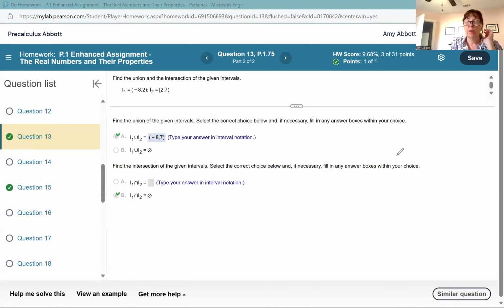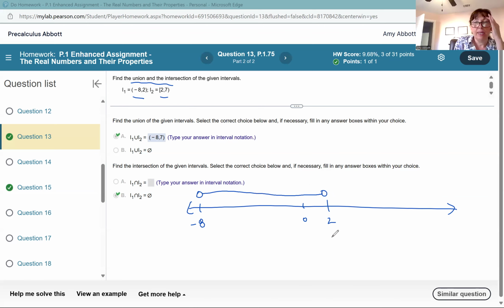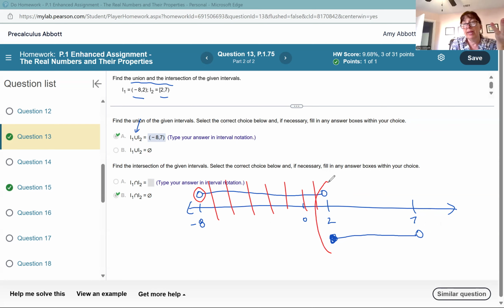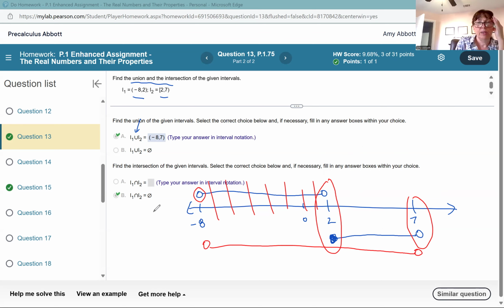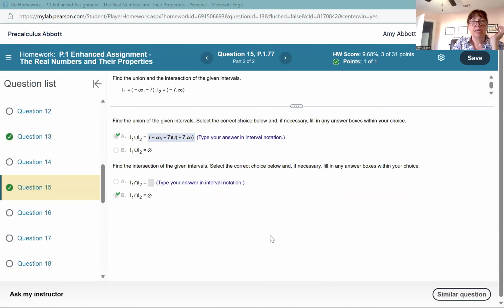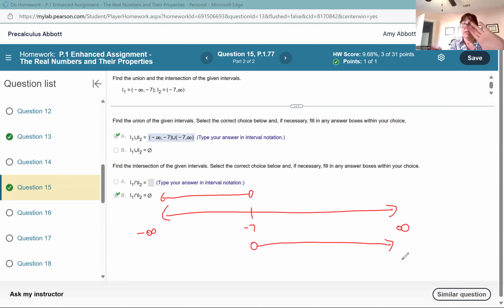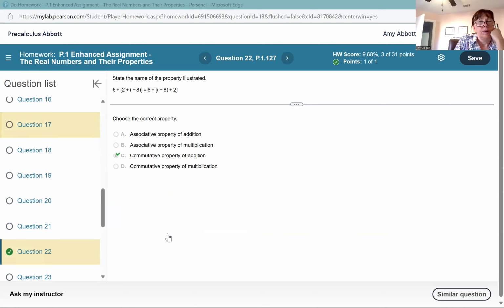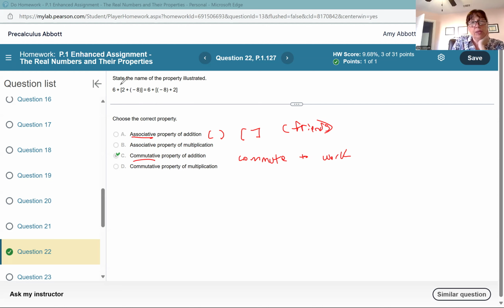Precalculus 115 Intersections, Unions, Commutative, Associative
The video discusses intersections and unions of sets.  The commutative and associative property.